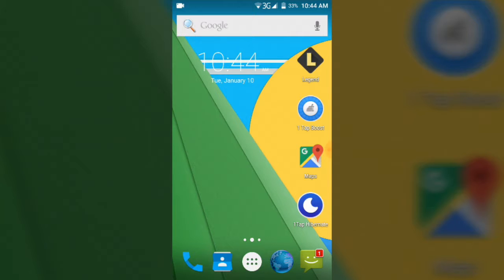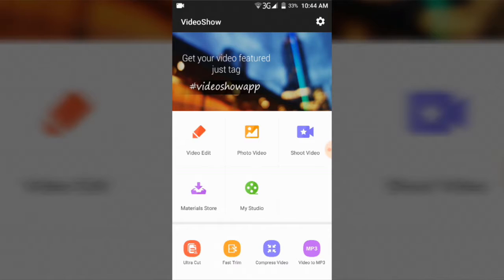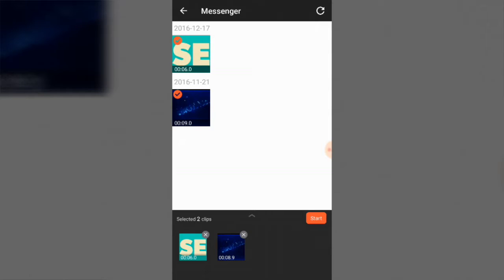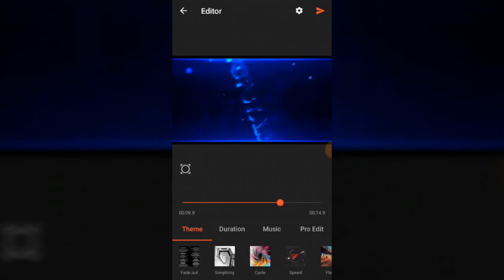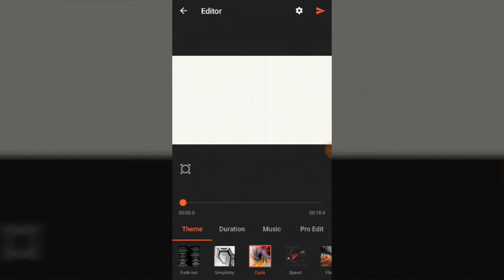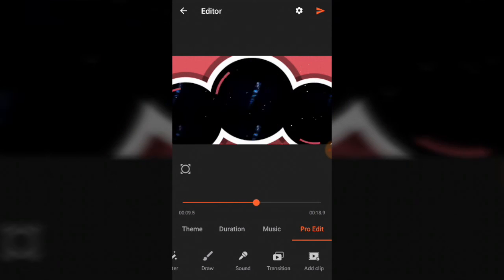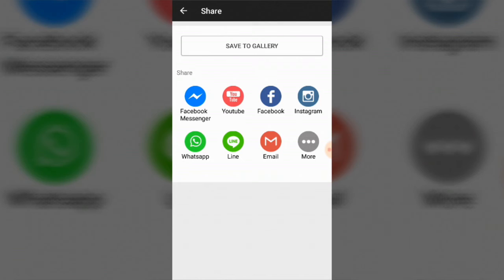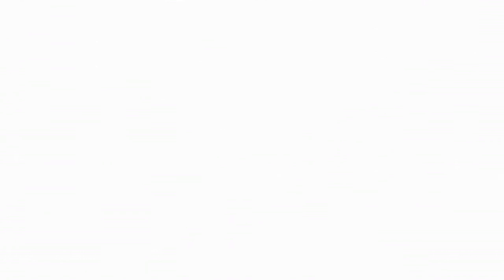How To Do Editing in Mobile phone or any Android Device | By The Popstars Channel in English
In this video iam going to show how to do perfect editing in mobile phone using an app called video show pro editor which is a paid app in play store but you can download it from this And Now u Can edit any videos .. Thanks for watching please like,share and subscribe